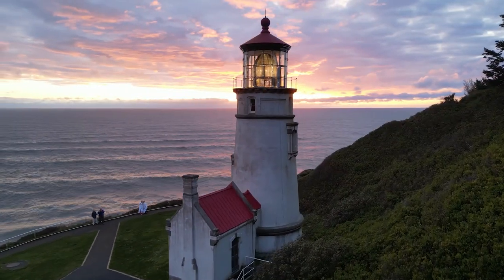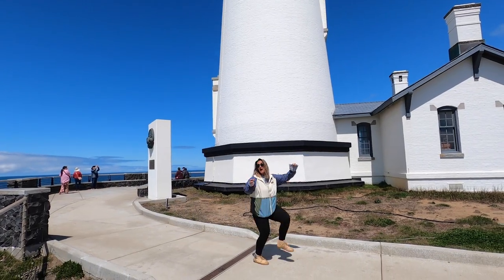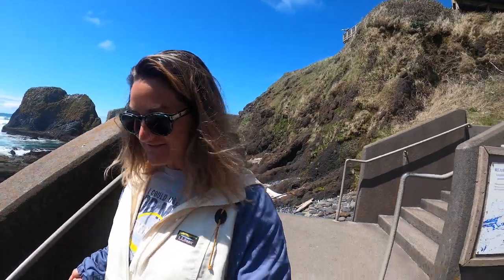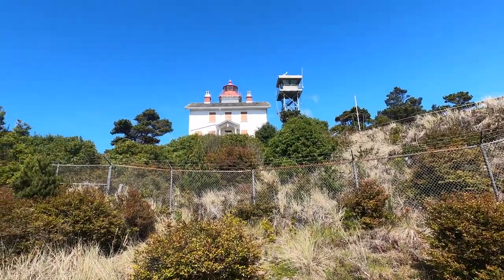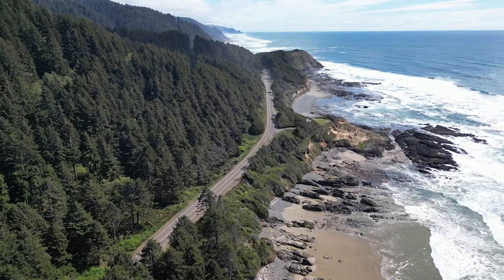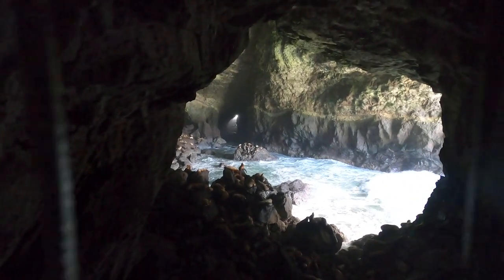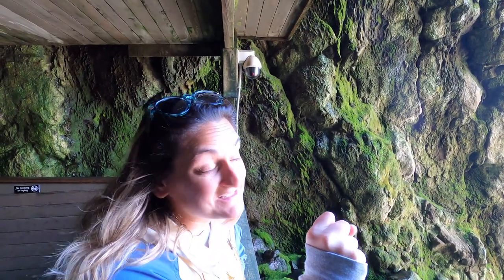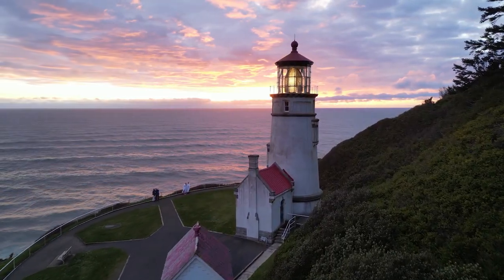We Found Americas Largest Sea Cave While Touring Lighthouses!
The Oregon Coast has 9 lighthouses, and today we're visiting the oldest, tallest, and most iconic lighthouses on the Central Oregon Coast!

We also decided to make a pit stop at the Largest Sea Cave In America to admire the majestic Sea Lions and eat a late lunch at the Beachcombers Pub in Florence!

New videos go live weekly.
Usually on a Sunday!

We're Zach and Ally. Life in a van is all we've known for the past six years.
In 2017 we left behind our tiny apartment and old lives in search of something new and inspiring. Our first attempt at being nomadic failed horribly. We planned a trip to the Australian Outback, where we would spend at least one year traveling, working, and exploring new terrain. Three days before we were to leave, our plans fell right through our fingertips. We were devastated.
Instead of returning to our lives as we knew them, we pushed forward and moved into our first van. With the money we got back from our failed Australia trip, we headed to South Florida for the winter, and, oh, how it completely changed our lives!
We've traveled from coast to coast and back again in our tiny home on wheels. Join us as we navigate through this ever-changing life of adventure!

0:00 Intro
0:21 Entering The Tallest Lighthouse In Oregon
0:34 Guess Who Is With Me Today?
0:53 Fun Facts About The Lighthouse
1:20 This Reminds Me Of That Scene...
1:42 Last Fun Fact
1:55 Keeping Up With Zach
2:03 Headed To The Cobble Stone Beach
2:21 Ally Is Uncoordinated
2:33 Exploring The Cobble Stone Beach & Tidepools
3:04 Leaving The Beach
3:16 The Oldest Lighthouse In Oregon
3:23 Fun Facts About The Lighthouse & Touring The Inside
3:59 Leaving The Lighthouse
4:07 Drone Footage of Driving Down the Oregon Coast
4:30 Stopping At The Largest Sea Cave In America
4:44 Information About The Sea Lion Cave
5:10 Descending Into The Cave
5:17 Enterin The Cave
5:34 The Sea Lions & Sea Cave
5:59 Sea Lion Skeleton
6:10 Views From The Cave
6:33 Leaving The Cave
6:50 Florence For Dinner
7:07 Dinner Time!
7:17 Leaving Dinner, Headed to The most Iconic Lighthouse
7:40 The Most Iconic Lighthouse
8:25 The Ending
8:36 One Last Drone Shot